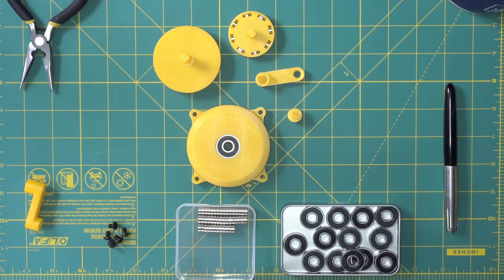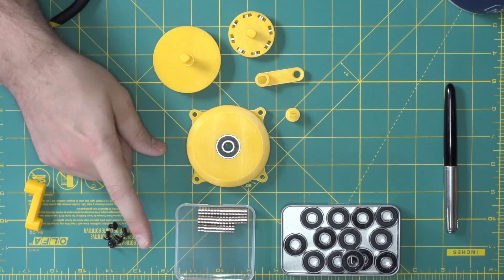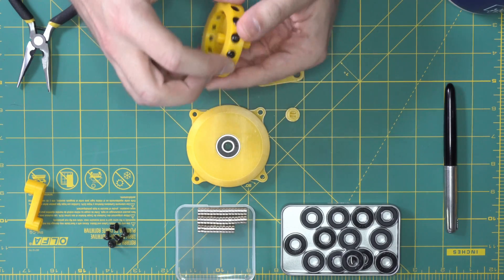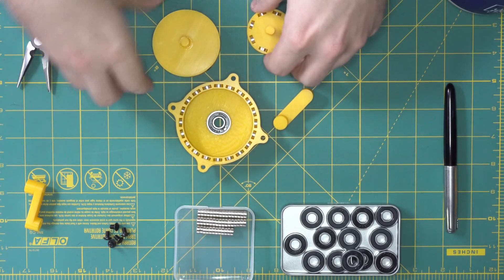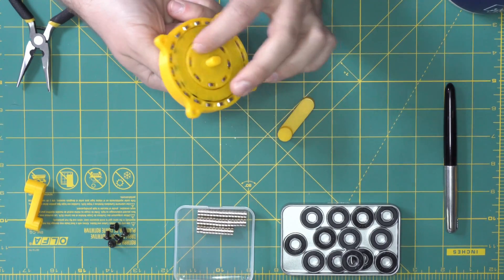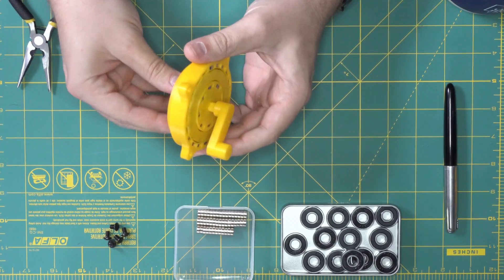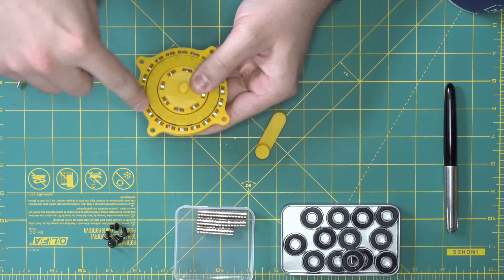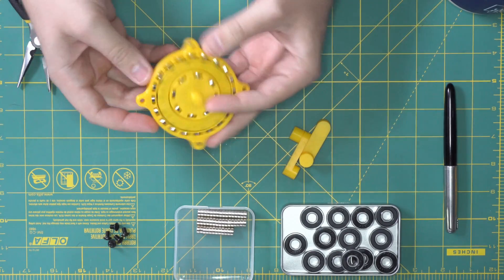3D Printed Magnetic Gear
Hardware to build:

6082RS Bearings
Permanent Magnets
#8-32 1/4" Machine Screws